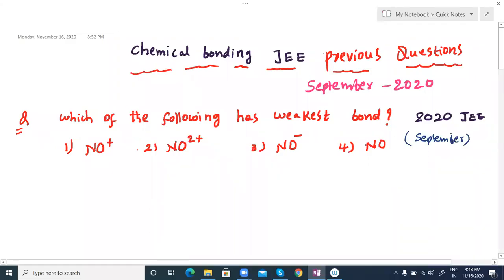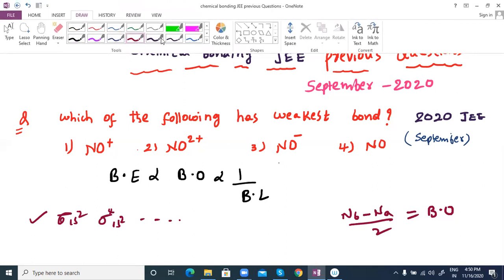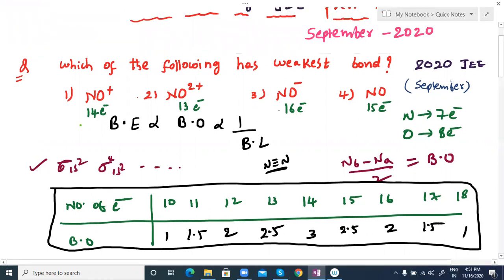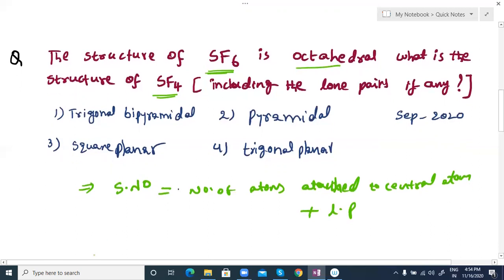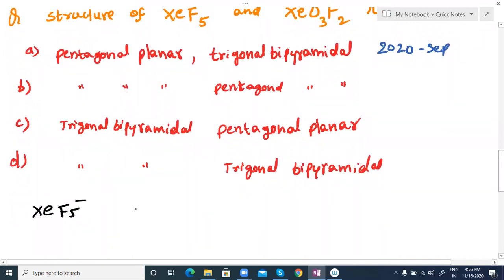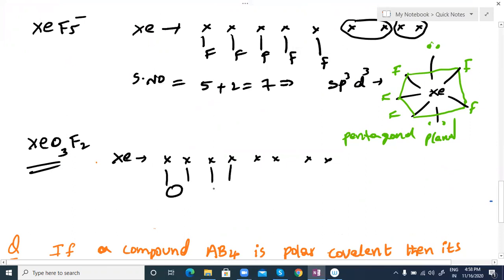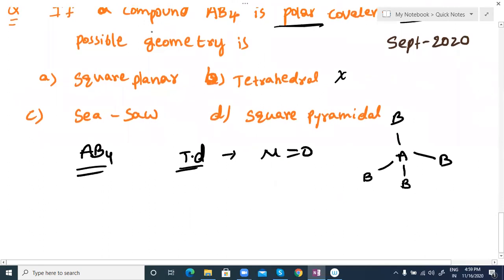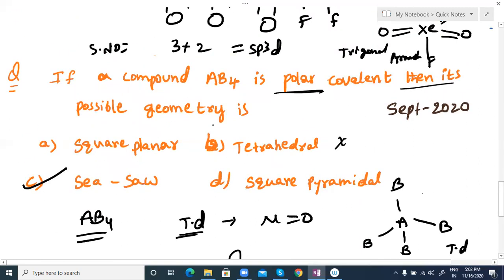2020-SEPTEMBER JEE-CHEMICAL BONDING QUESTIONS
2020- September previous jee Chemical bonding questions, easy explanation with ncert basics,it useful for jee,neet, KVPY and Olympiad students